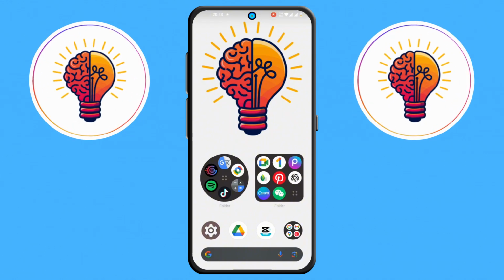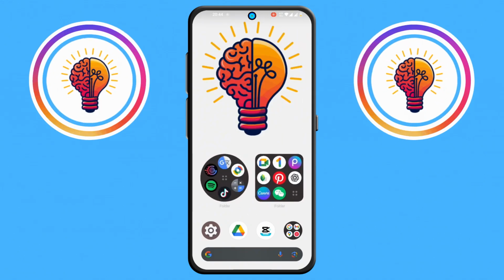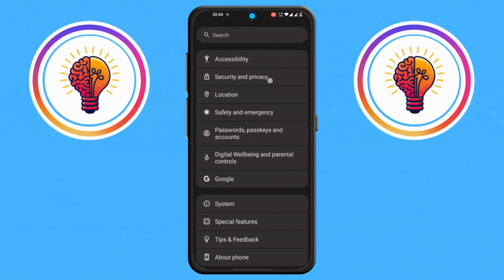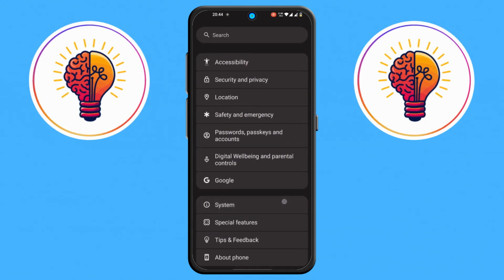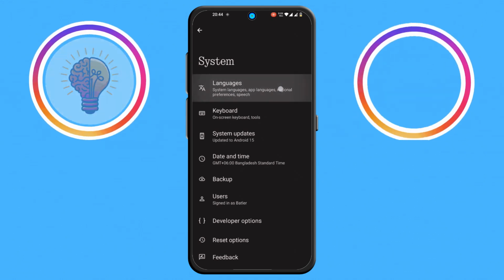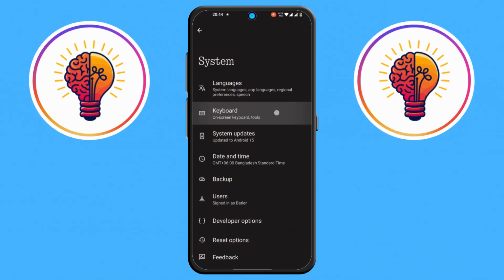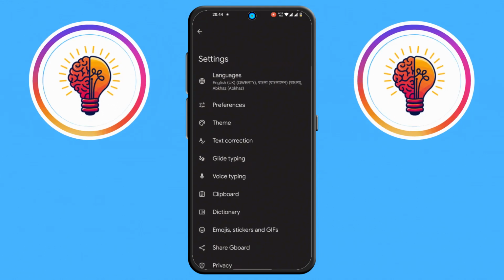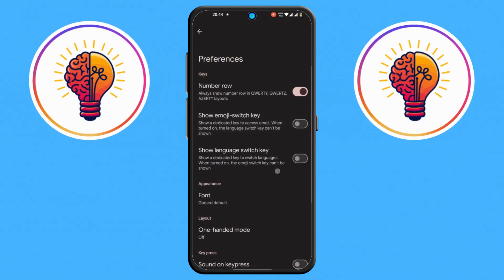How to Turn On Show Emoji-Switch Key in Google Keyboard | New Update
How to Turn On Show Emoji-Switch Key in Google Keyboard

Are you struggling to find the emoji-switch key in Google Keyboard? In this tutorial, we’ll show you a simple way to enable the emoji toggle key in Gboard and enhance your typing experience. Follow this step-by-step guide to customize your keyboard and access emojis faster.
By enabling the emoji-switch key, you can quickly switch between text and emojis without hassle. This feature makes texting more fun and convenient, whether you're chatting with friends or using emojis in your messages.
🔹 Topics Covered in This Video:
✅ How to locate the emoji-switch key in Gboard
✅ Steps to activate the emoji toggle button
✅ Easy settings adjustment for Google Keyboard
✅ How to improve your typing speed with quick emoji access
How to Enable Emoji Key in Gboard
Turn On Emoji Switch Button in Google Keyboard
How to Activate Emoji Toggle in Gboard
Enable Emoji Shortcut in Google Keyboard
How to Show Emoji Key in Android Keyboard